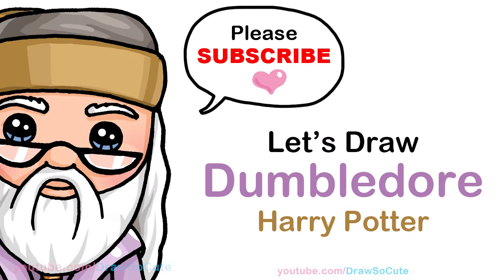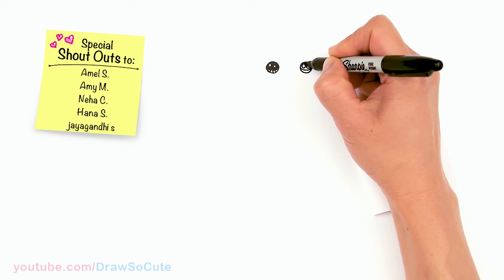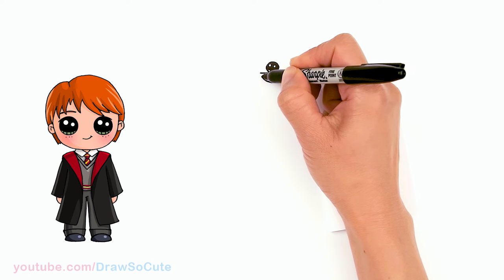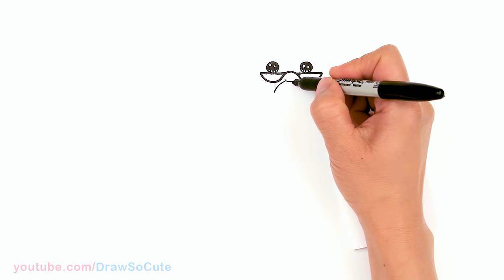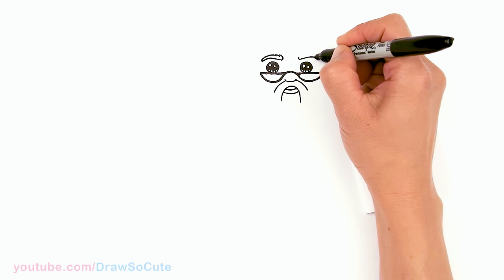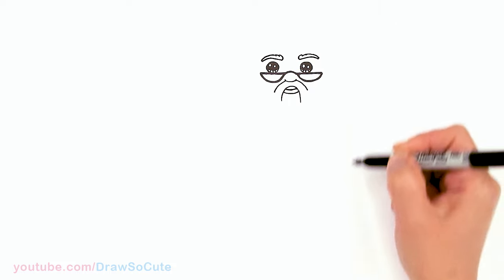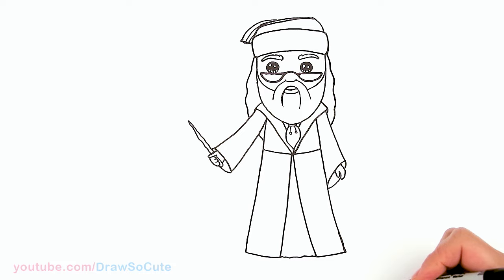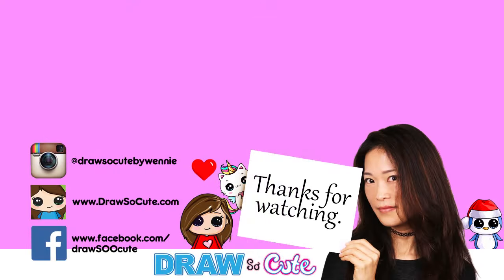How to Draw Albus Dumbledore 🧙🏻‍♂️| Harry Potter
Learn How to Draw cute, cartoon Albus Dumbledore from Harry Potter easy, step by step drawing lesson tutorial. Professor Dumbledore is headmaster of Hogwarts.